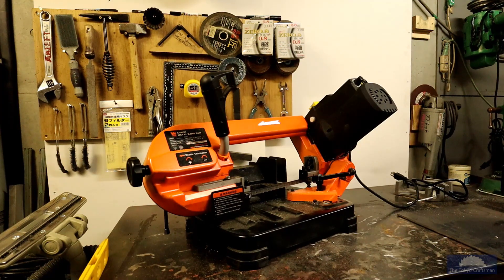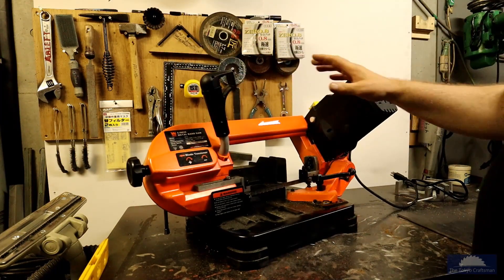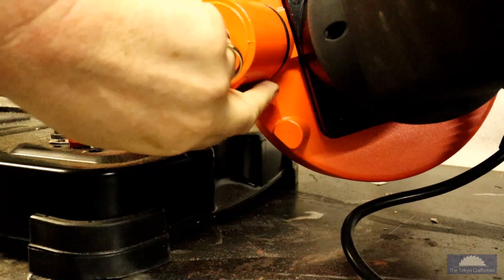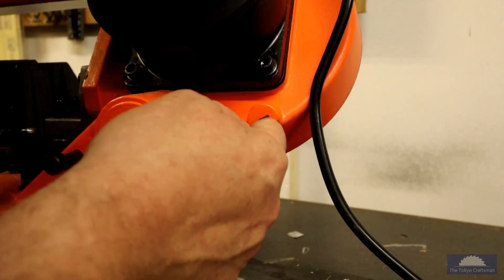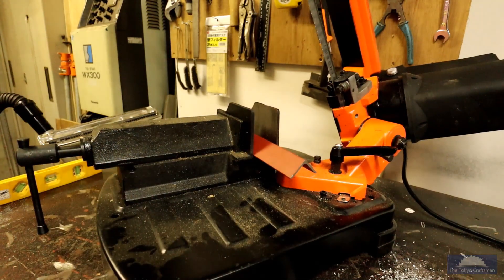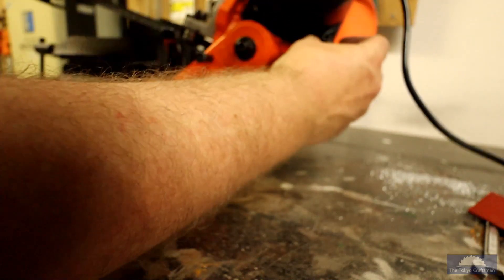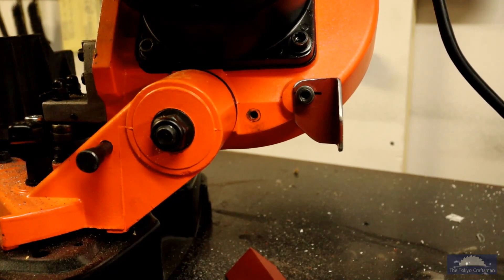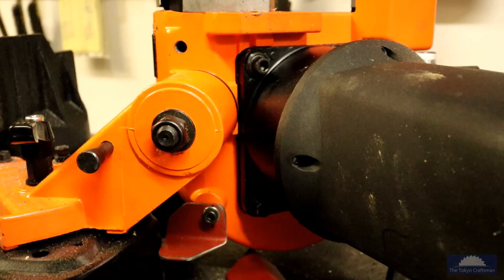WEN 3975 Metal-Cutting Band Saw Vertical Table Mod Part 1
Part 1 of a video where I modify the WEN 3975 Metal cutting bandsaw to work both as a horizontal bandsaw and a vertical bandsaw to make it more versatile in my welding and fabrication shop.